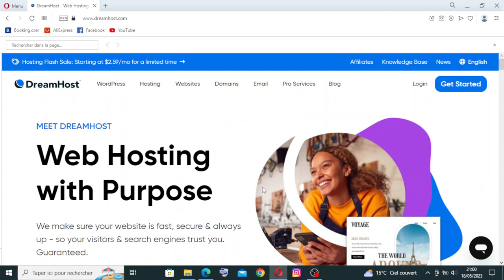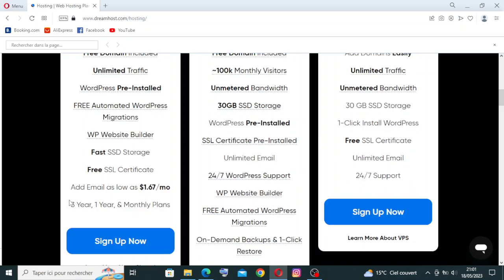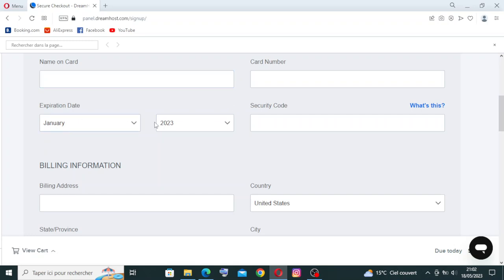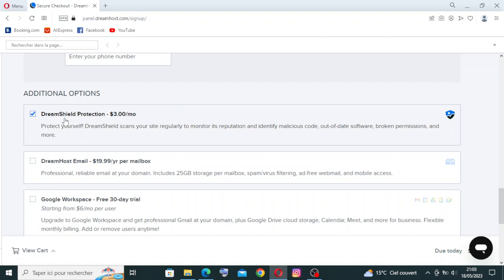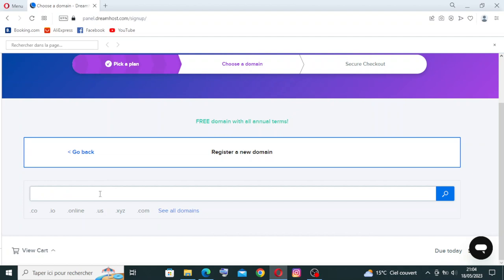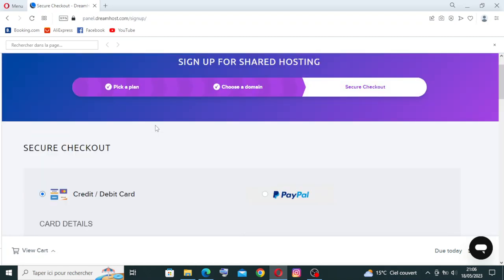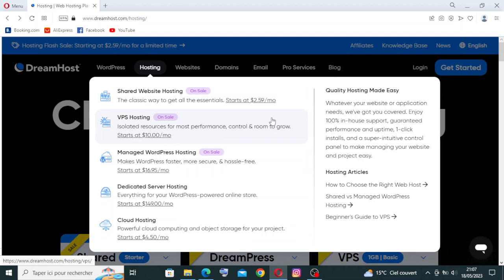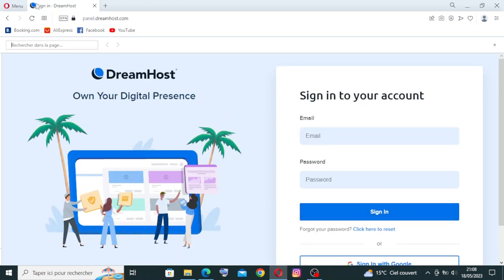How to Use DreamHost: A Step-by-Step Beginner's Guide and Full Review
How to Use DreamHost: A Step-by-Step Beginner's Guide and Full Review 2023

in this video we discuss :

DreamHost is a trusted web hosting provider known for its reliable services and user-friendly features. In this comprehensive guide, we'll take you through the process of using DreamHost to create and manage your website. From selecting the right hosting plan to setting up your domain, DreamHost offers a seamless experience for beginners and experienced users alike. With their intuitive control panel, one-click installation options, and robust security features, you can easily build and customize your website to suit your needs. DreamHost also provides excellent customer support, ensuring that you have assistance whenever you need it. Whether you're starting a personal blog, an online store, or a business website, DreamHost has the tools and resources to help you succeed. Discover the power of DreamHost and bring your website dreams to life today